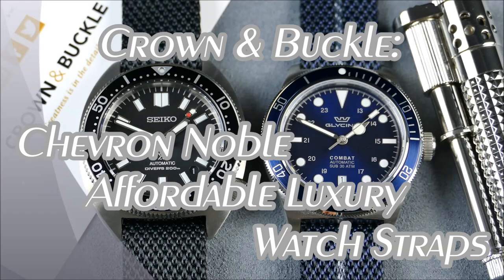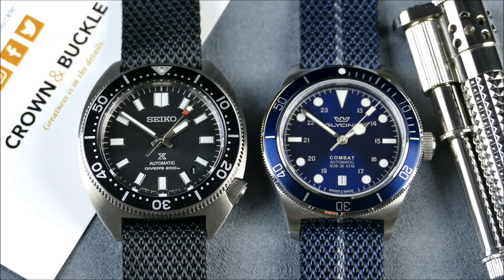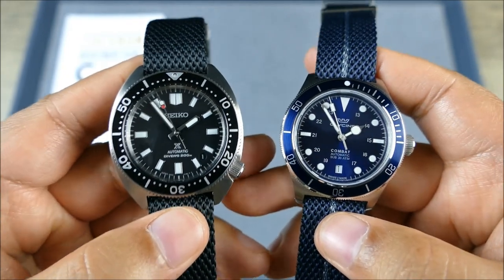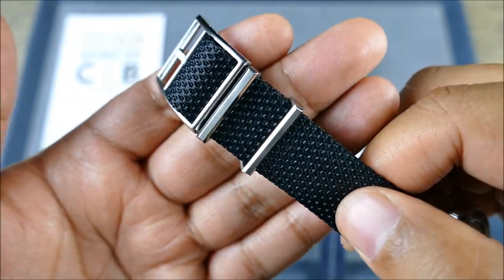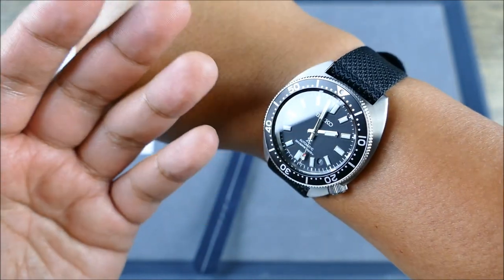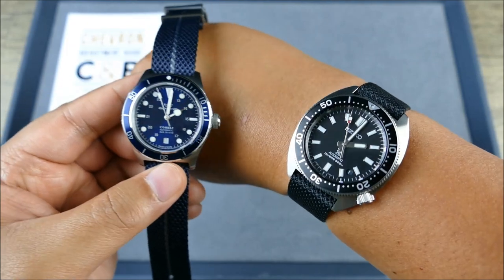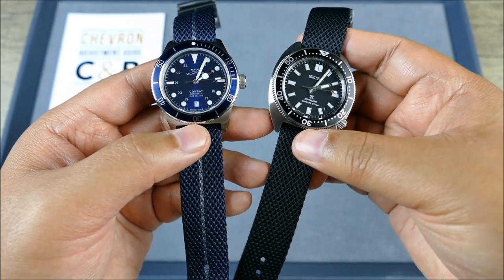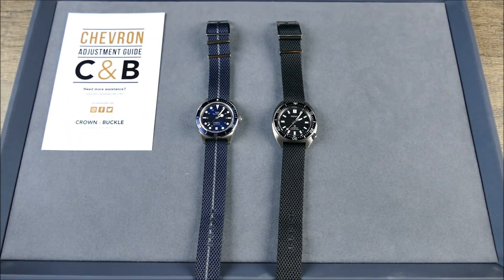On the Wrist, from off the Cuff: Crown & Buckle – Chevron Noble, Perfect for Slim Dive Watches!